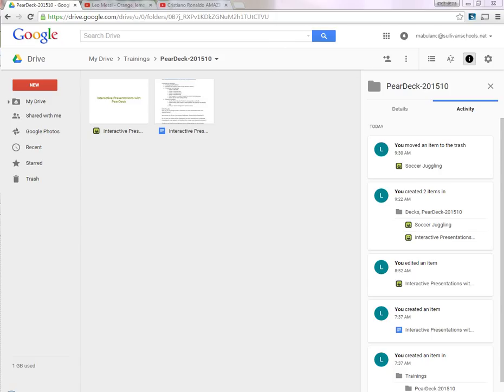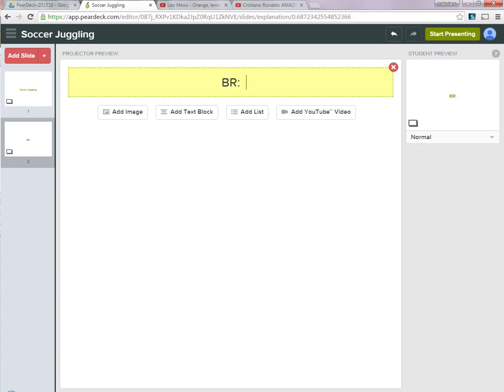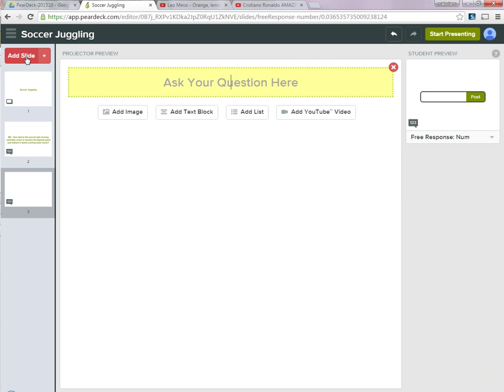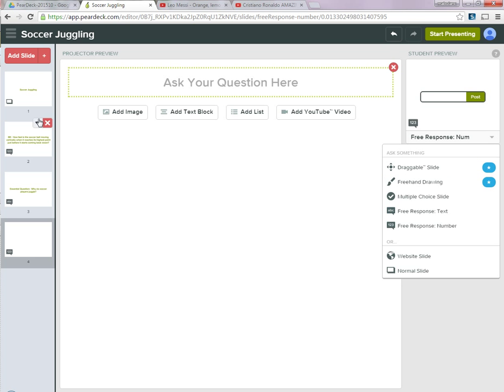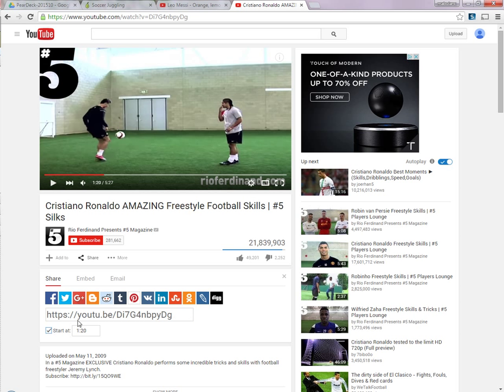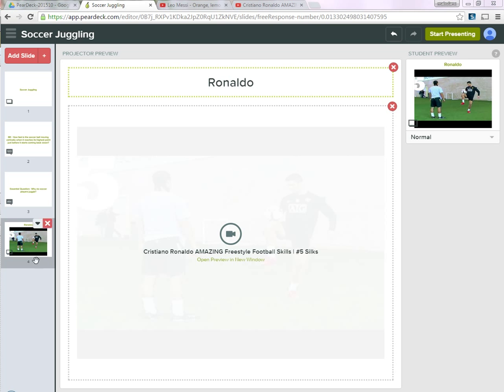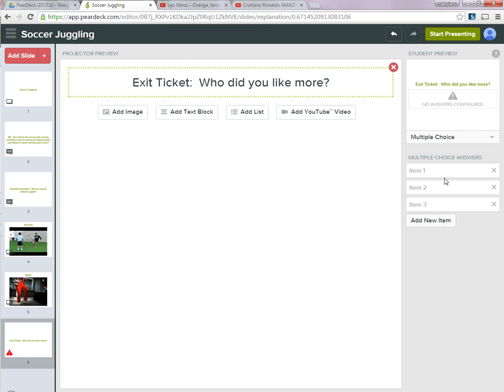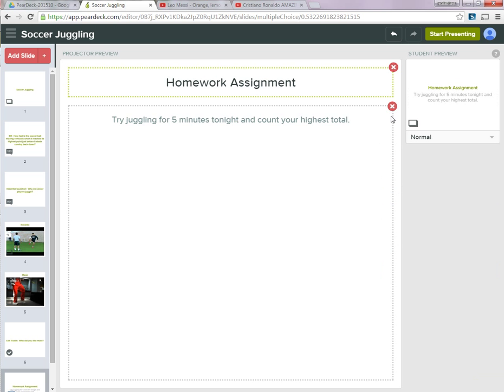PearDeck - Classroom Lesson on Soccer Juggling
This video demonstrates how you can create an interactive PearDeck presentation with typical lesson elements such as a bell ringer, essential question, content, exit ticket and homework assignment.